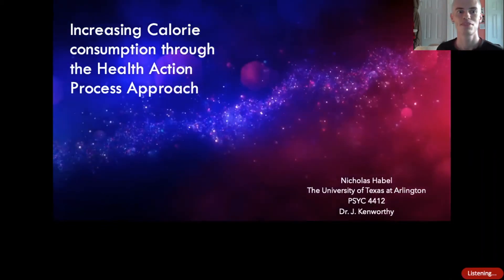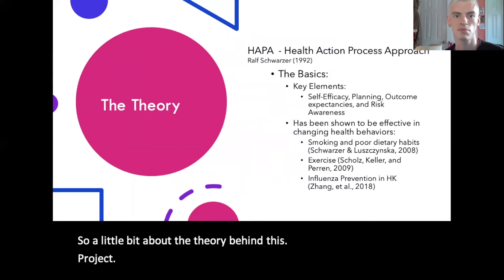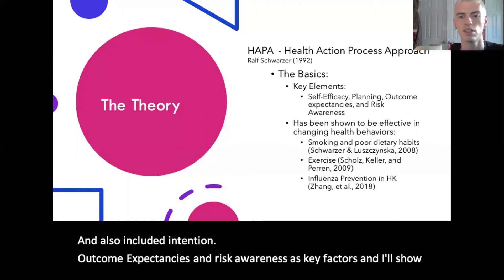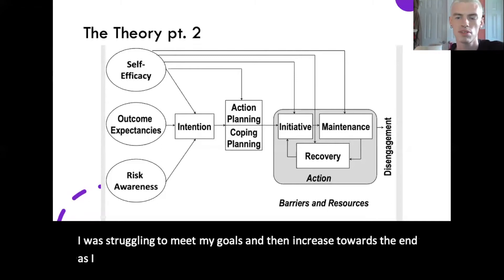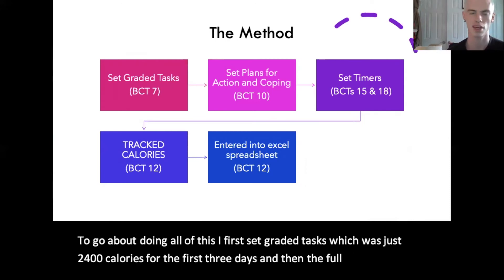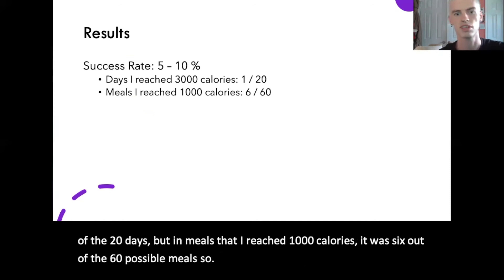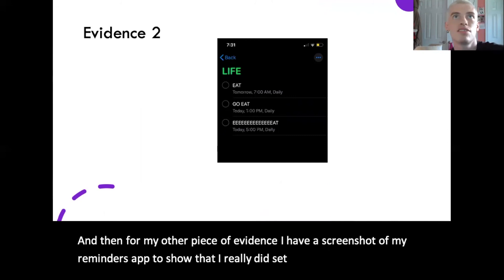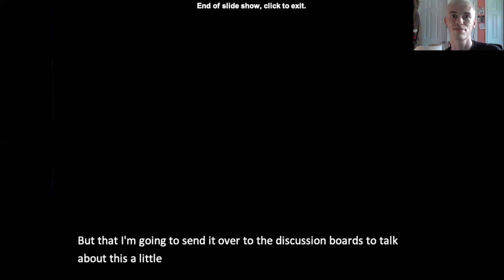Increasing calorie consumption through the Health Action Process Approach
This is a video presentation for PSYC 4412 Advanced Topics in Social Psychology at The University of Texas at Arlington. The video is about my attempts to employ a theory of behavior change to increase my calorie consumption over 20 days.